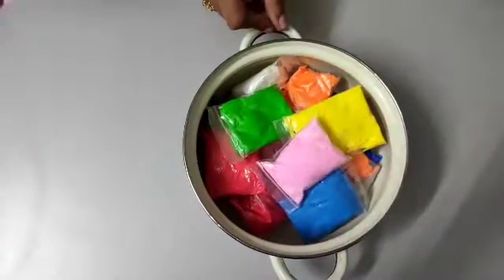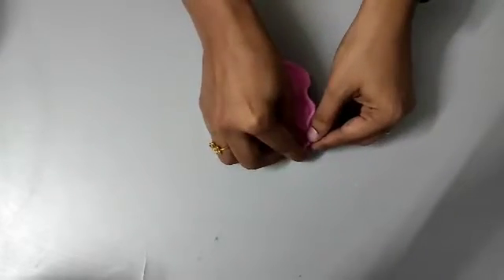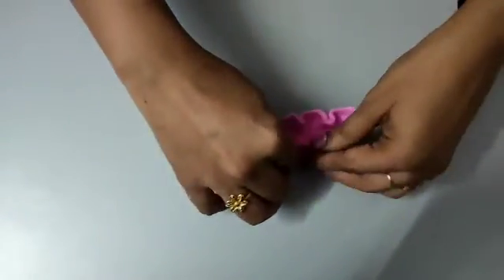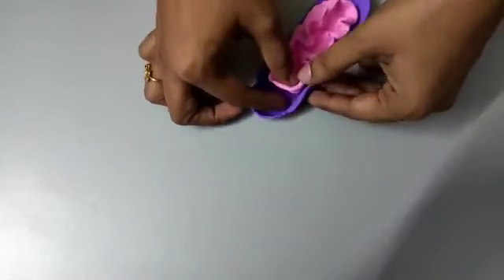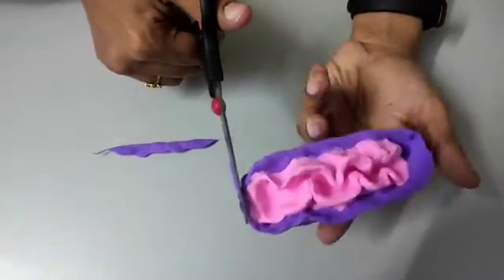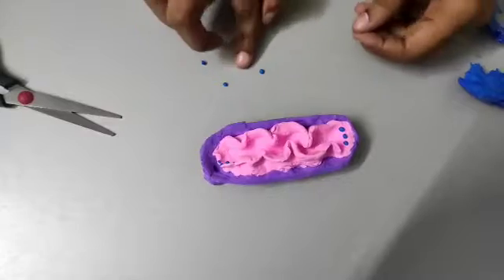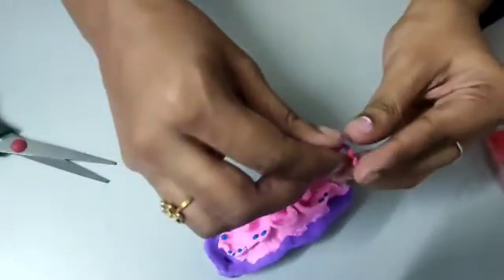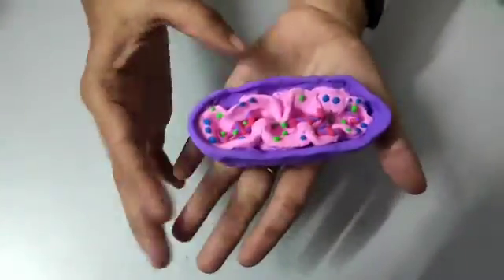Mitochondria clay model with detailed explanation 🌟 🤩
Biofun wi Sruthi is back with yet another clay model. This time it's mitochondria. Mitochondria are power houses of the cells. They are present in almost all cells of our body except in some like red blood cells. I hope everyone find the video useful.